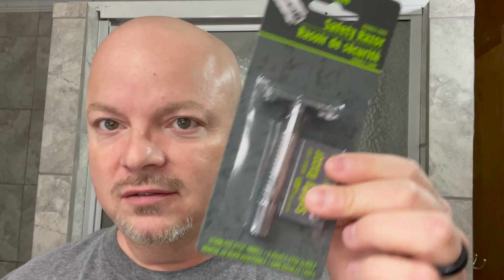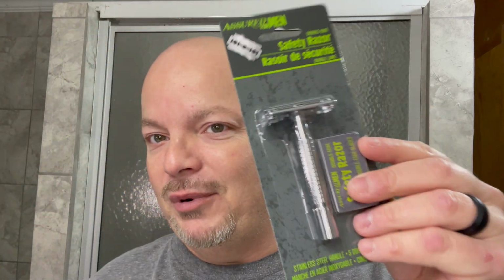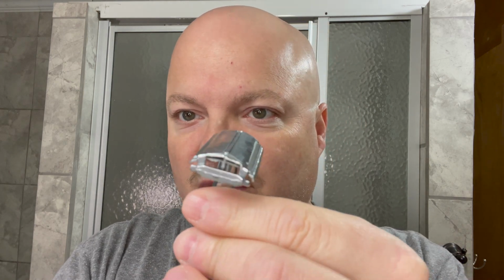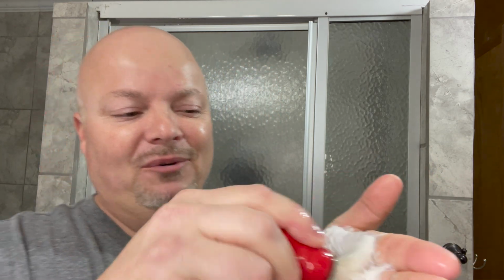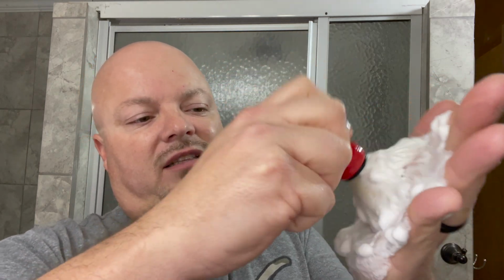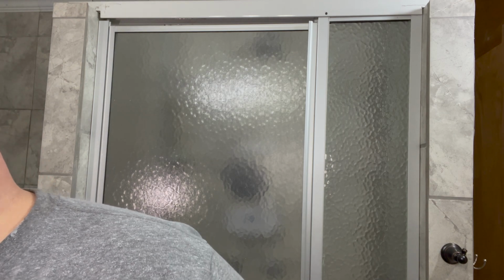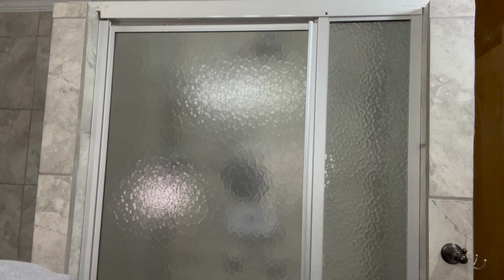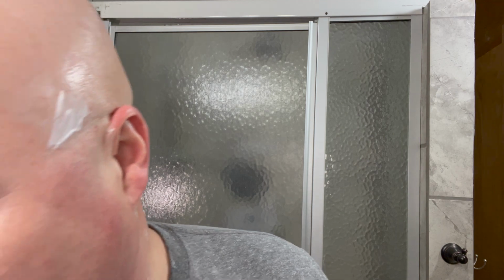$4 Shave | All Dollar Tree Items | Can You Go Cheaper?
Links:
All Products used today are found at the Dollar Tree for $1 Each